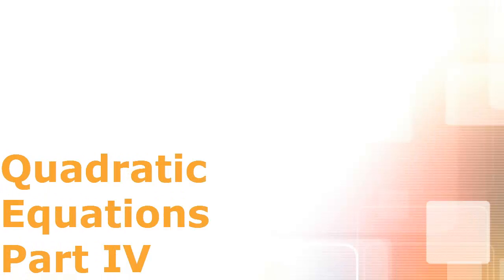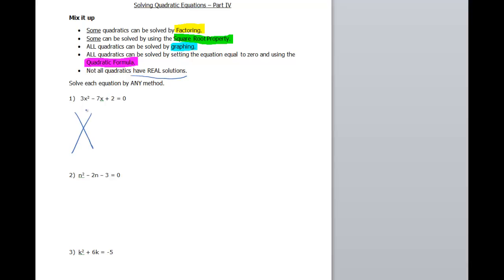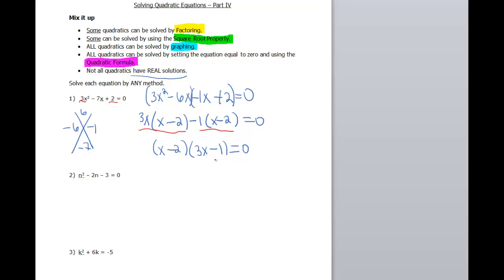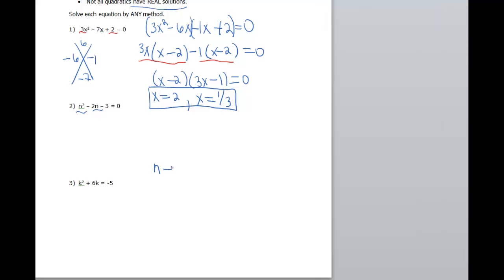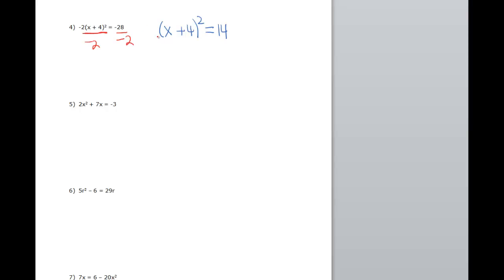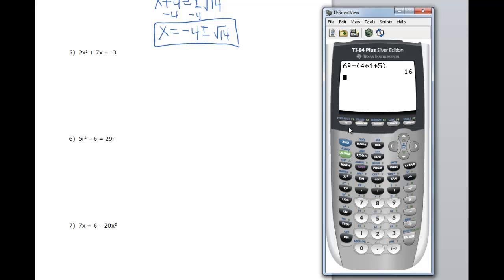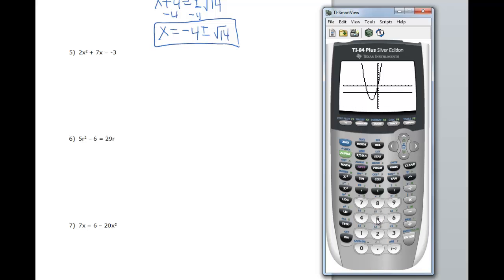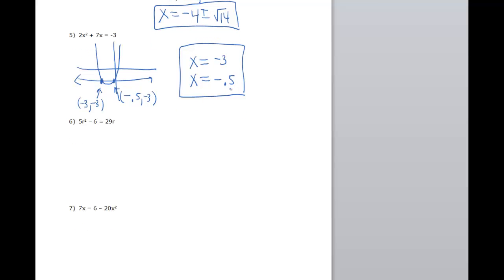110-23d Quadratic Equations Part IV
This video shows a variety of ways to solve quadratic equations.